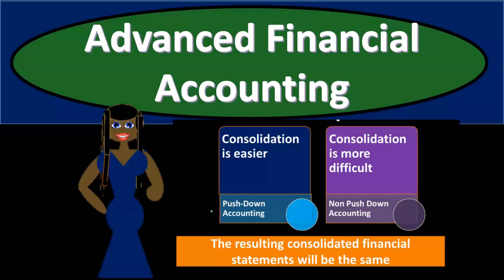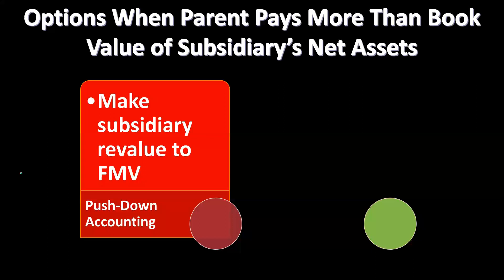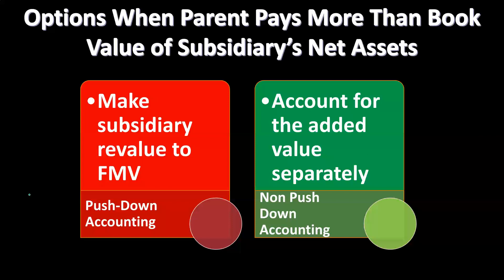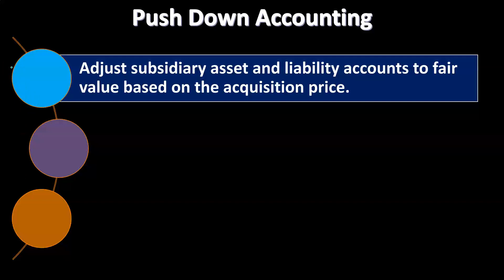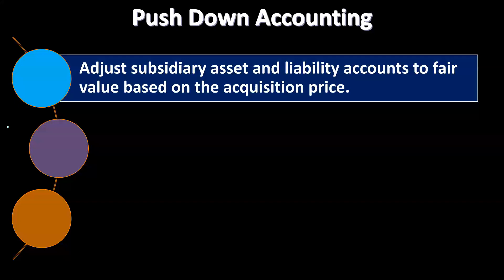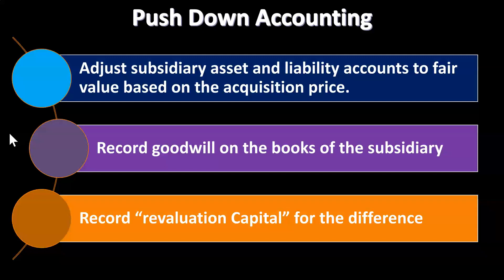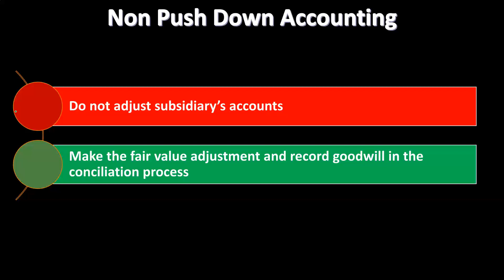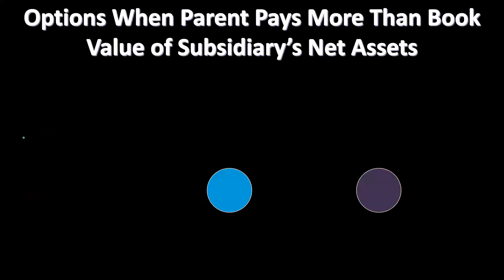Push Down Accounting 425 Advanced Financial Accounting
Push Down Accounting
Advanced Financial Accounting